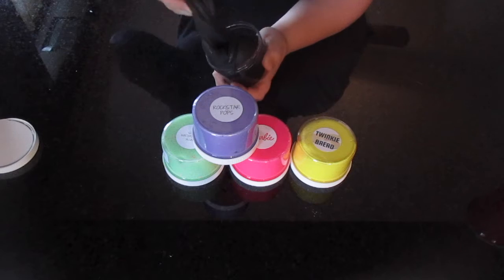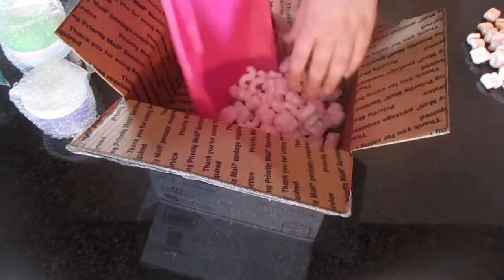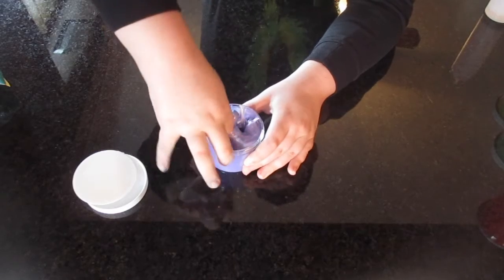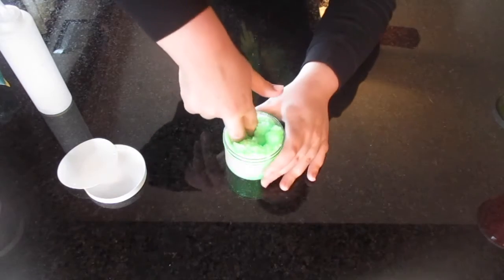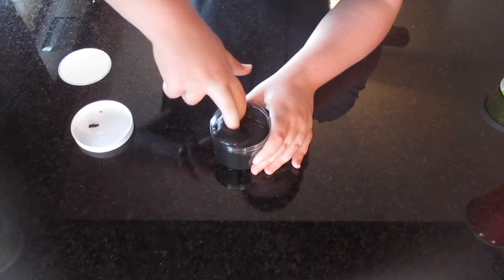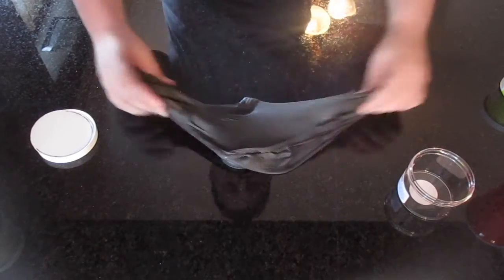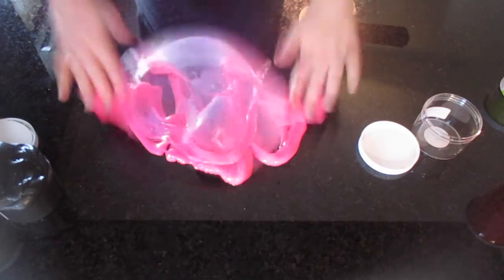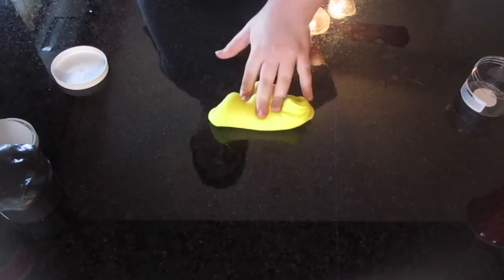Brutally Honest Slime Shop Review! ft. SLIMEBYNICHOLEJACKLYNE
thanks 4 watching, k bye.
Timestamps:
0:00 Intro & Unboxing
1:48 Rockstar Pops
3:24 Sour Watermelon Slush
4:44 Oreo Crust
6:29 Barbie
7:39 Twinkie Bread (the ICON)
9:29 Outro & Overall thoughts